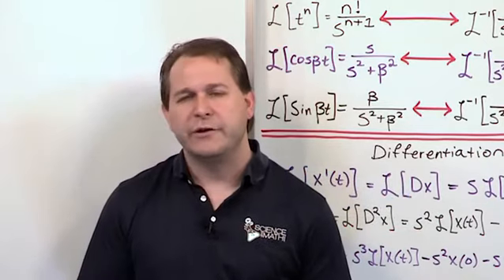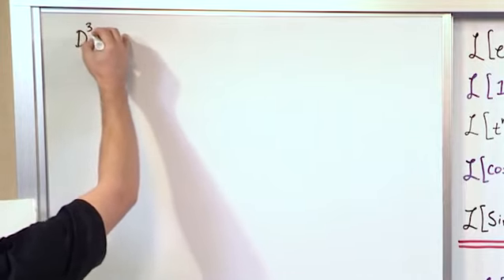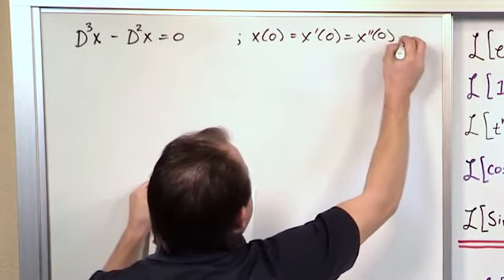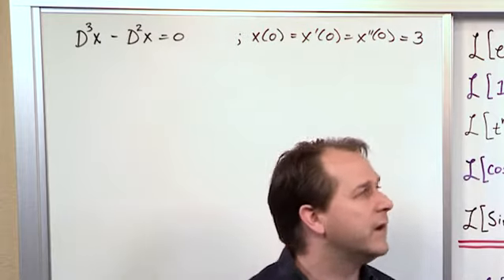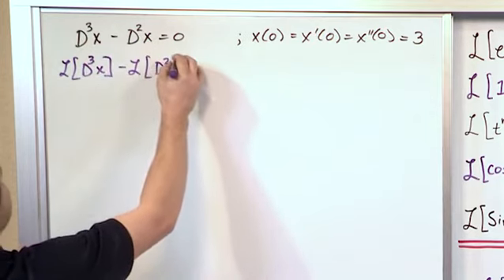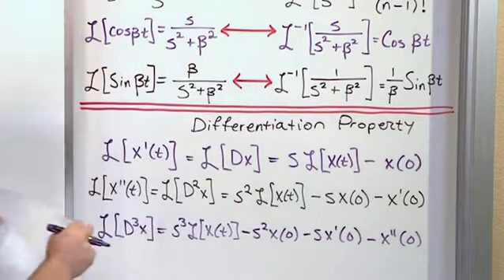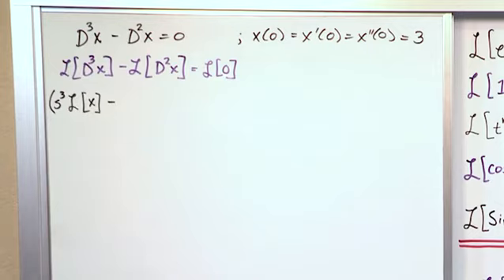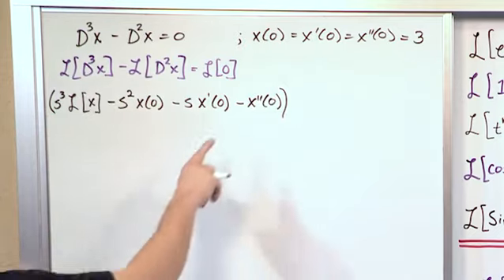Lesson 10 - Solving Odes With Laplace Transforms, Part 2